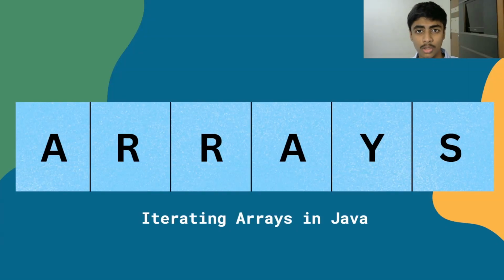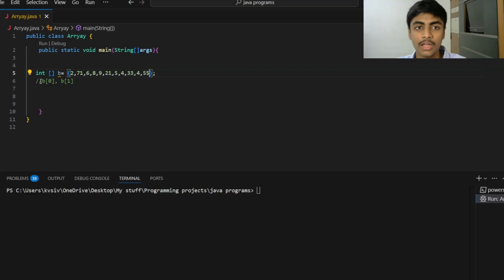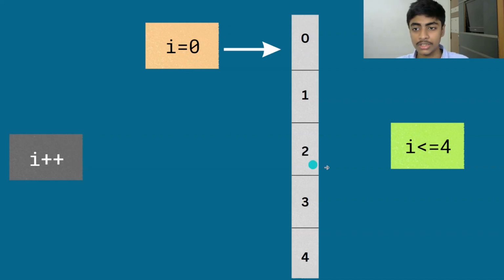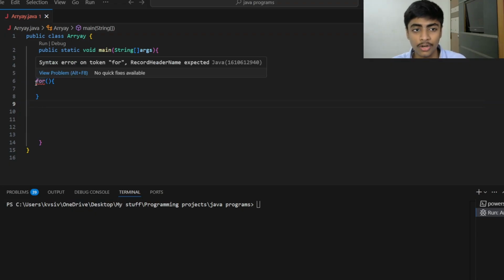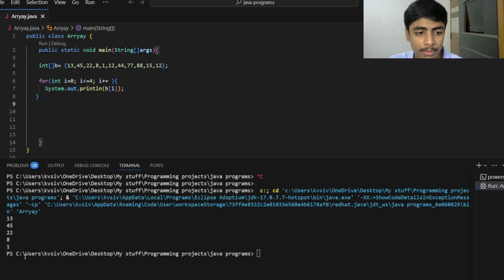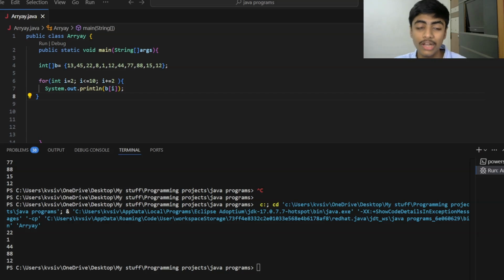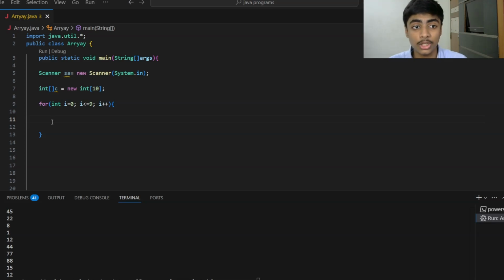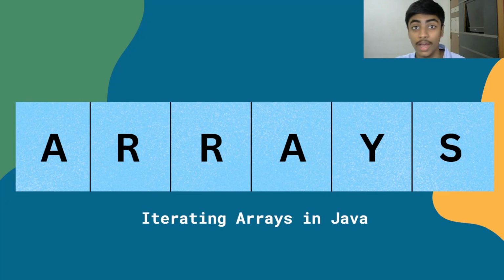Array Iteration - Java Programming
In this video, we'll learn about iterating arrays in Java. We'll basically "loop" through all the elements of the array using something like a for- loop or a while loop. As you'll see, this is much easier than individually accessing each element.

I hope you enjoy this video and learn something new. We'll use loops and arrays a lot more in several other programs.